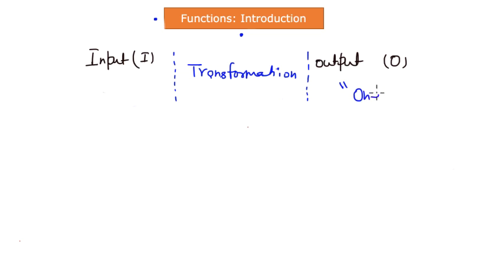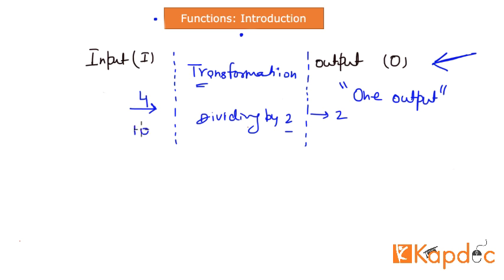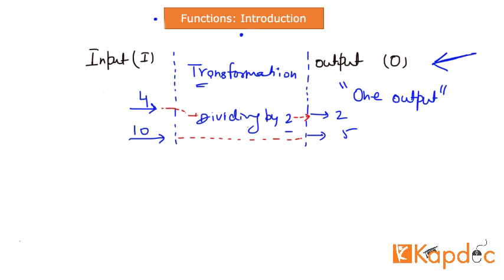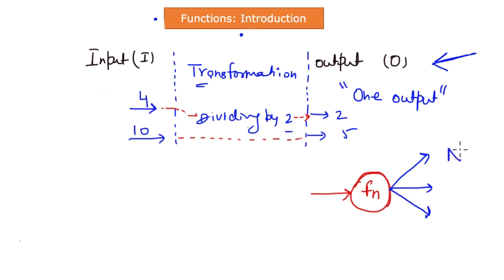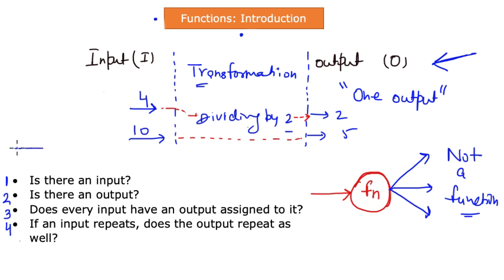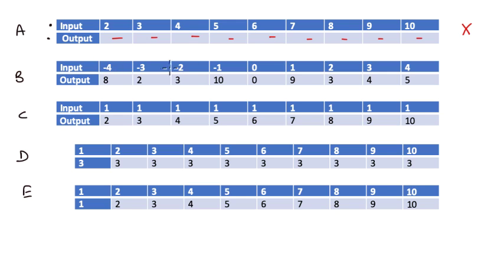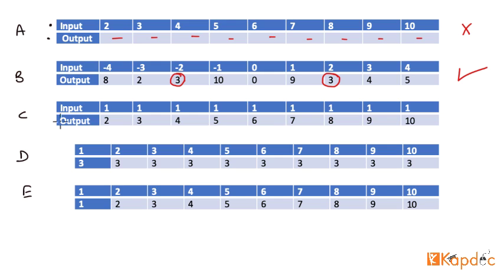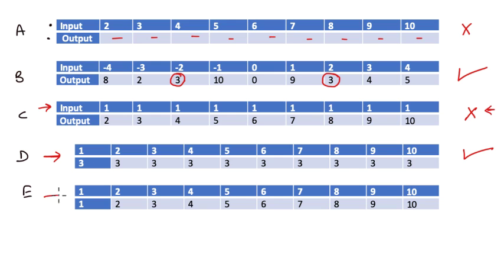Functions Introduction Maths Class 8 | Class8maths | KAPDEC